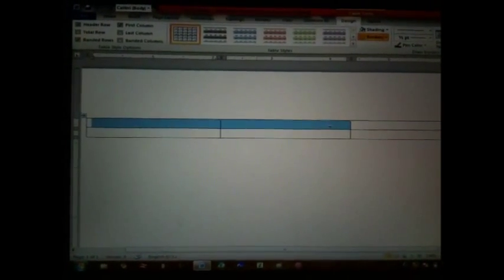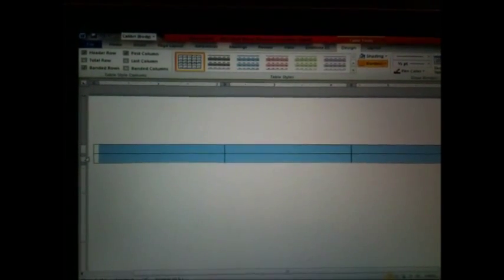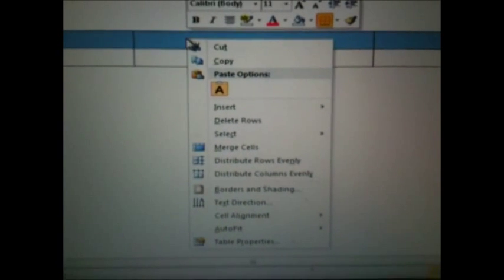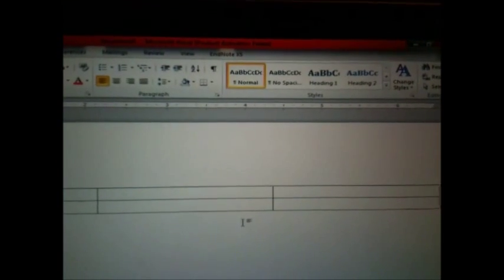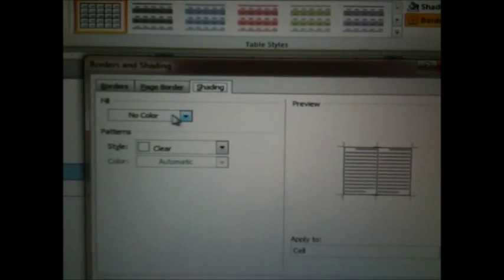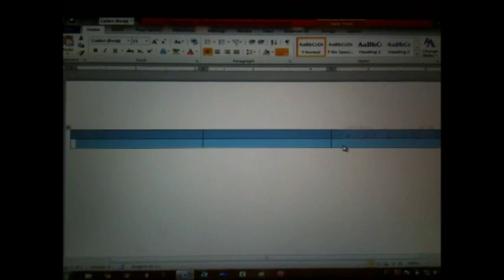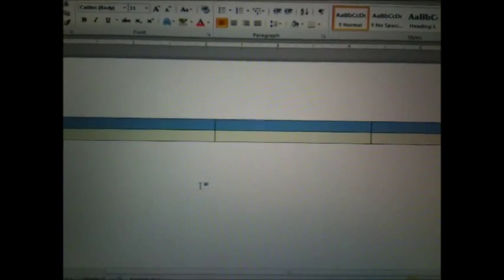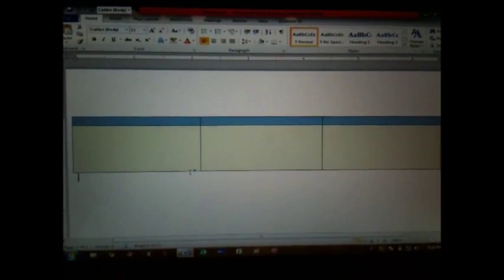MO2010 - Week 4 - Video2 Colour Table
Creating tables in WORD (Microsoft Office 2010)